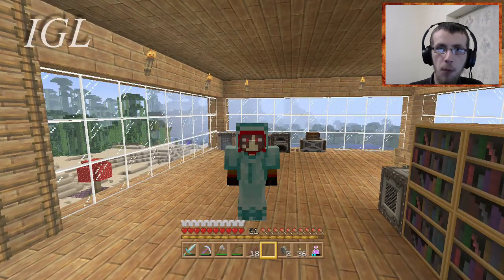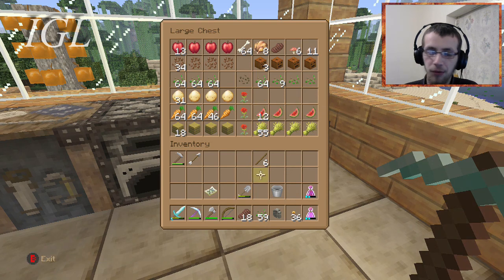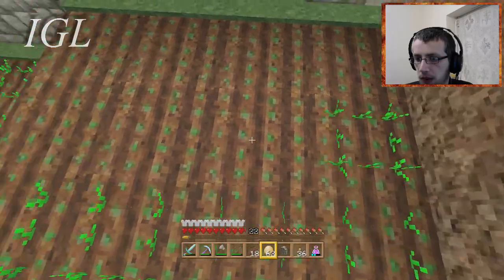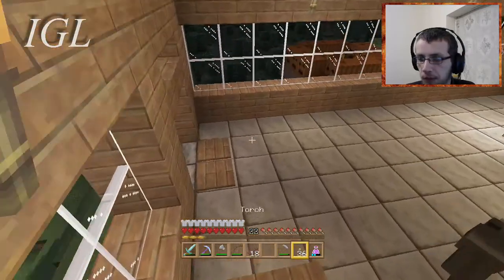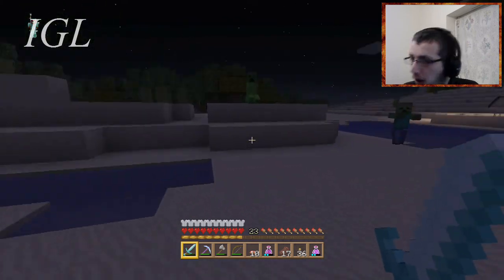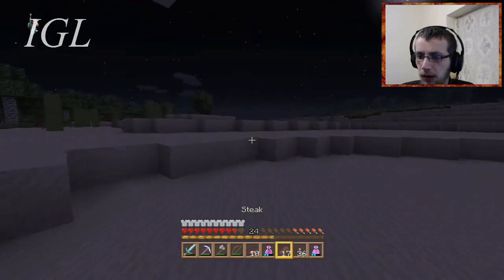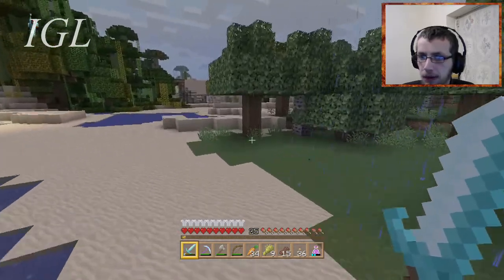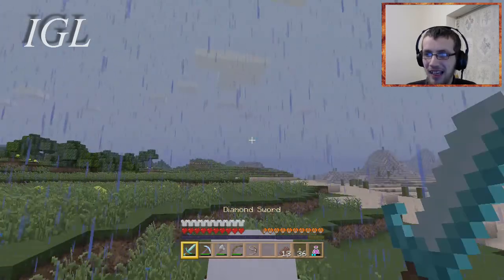Minecraft Xbox One: Survival Ep76: A New Friend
Join me as I fight Mobs and explore the world of Minecraft Xbox One Edition in an ongoing Let's Play! (Now with Facecam)

If you've enjoyed the video a like is much appreciated and if you wont to keep up to date on the next video please subscribe so you can keep up to date on all the videos I release and thank you, for watching :D